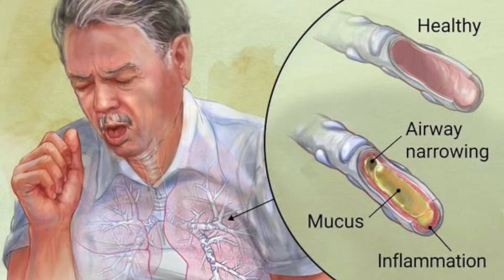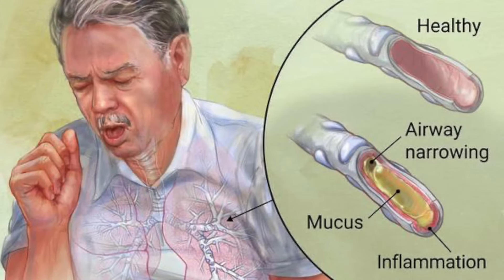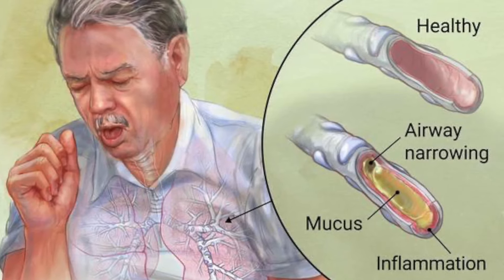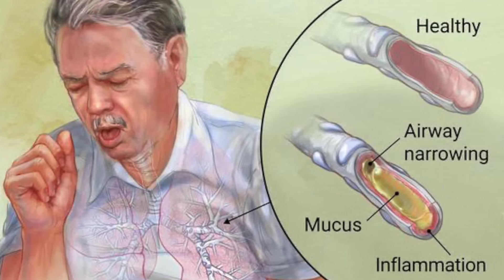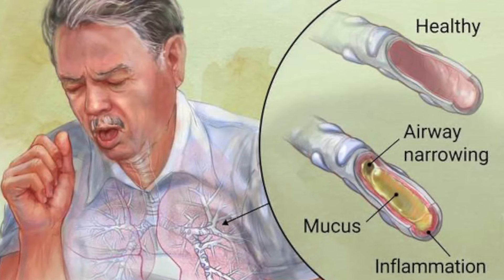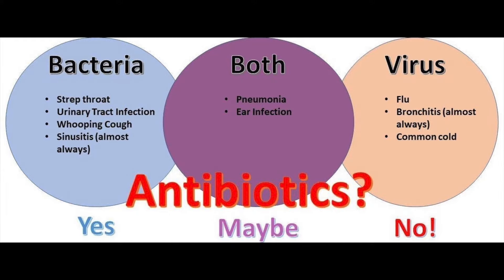BRONCHITIS: Everything You Need To Know! Types. Symptoms. Cause. Risk Factors. Diagnosis. Treatment.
In this video I will teach you everything you need to know about Bronchitis.  There are two main types but this video will be about acute bronchitis.  I will discuss the cause, symptoms, risk factors, diagnosis, and treatment.

Thank you for joining this weeks 5 minute consult with your favorite family medicine doc!

As always, I hope that you find this video interesting and informative.  I look forward to meeting more of you and answering any questions you may have.  Thanks for joining and have a blessed day!

-Dr. Lindsay Marie

Also don't miss my channel Intro Video to get to know me better : )

Sharing a message of Hope, Health, & Wellness for the Mind, Body, & Soul:

                     (12pm Eastern Time Zone)